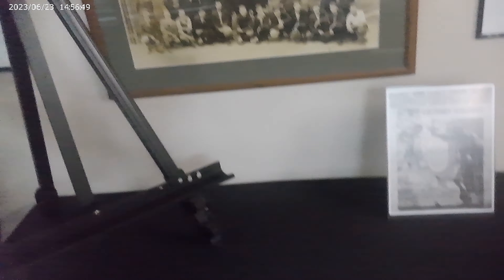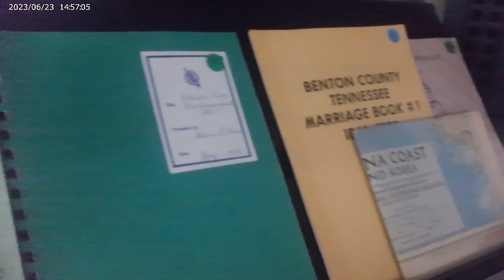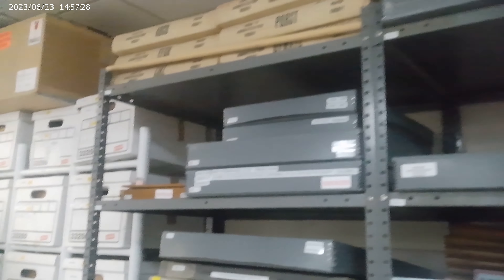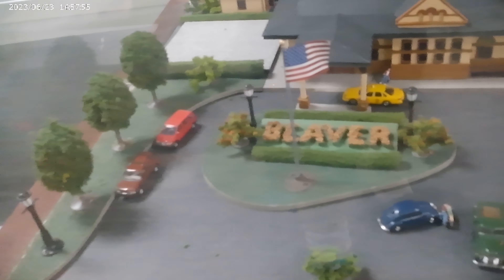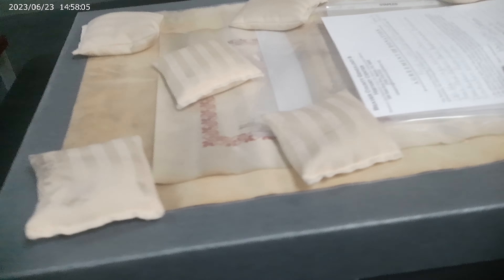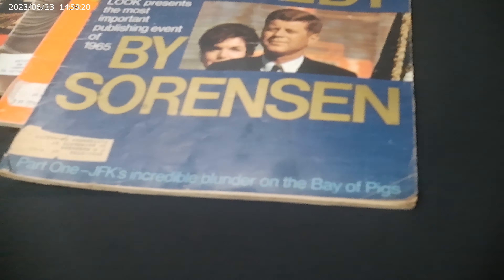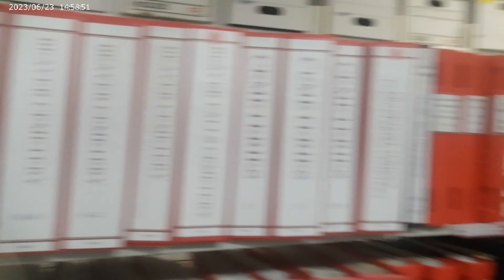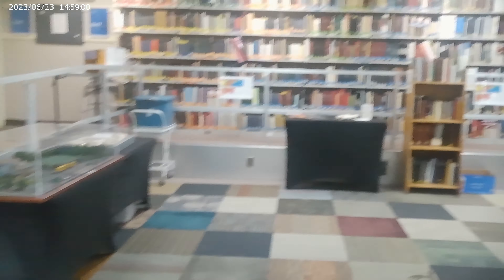The Geology of Beaver. (2024).